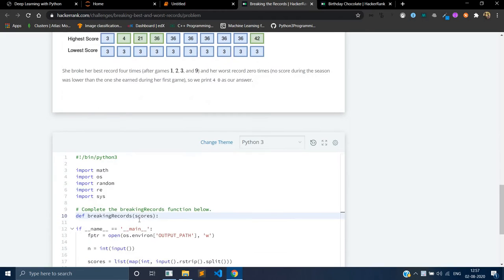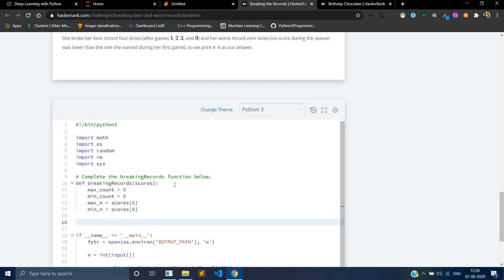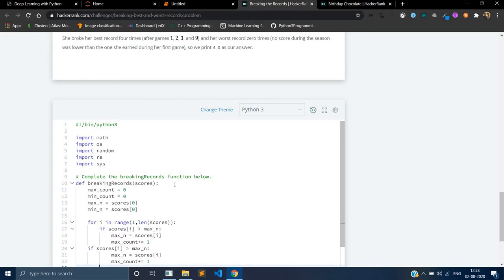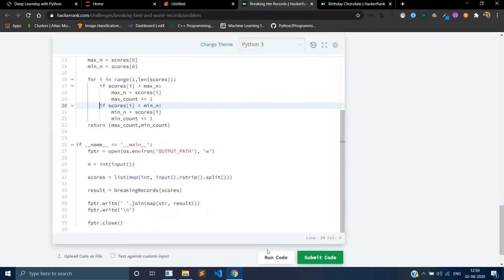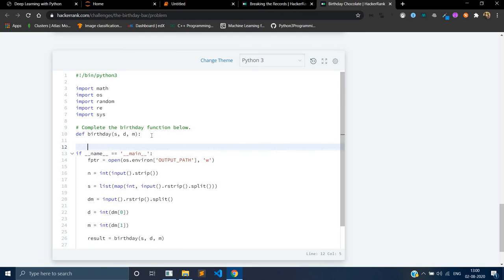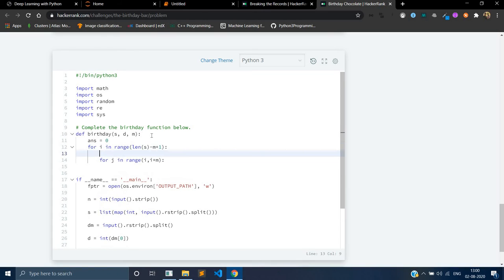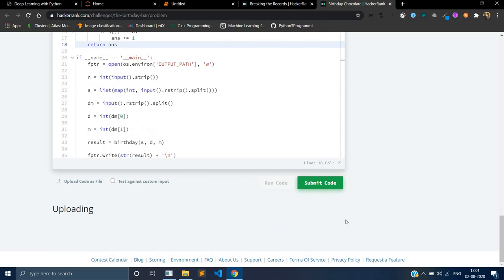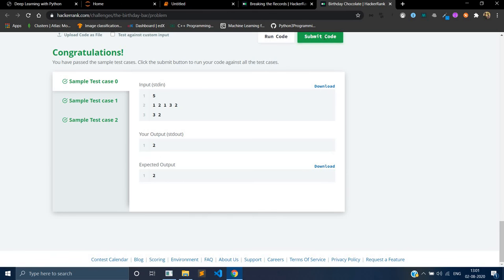Getting started with HackerRank | Python3 | Practice |Breaking the Records | Birthday Chocolate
Question : Breaking the Records